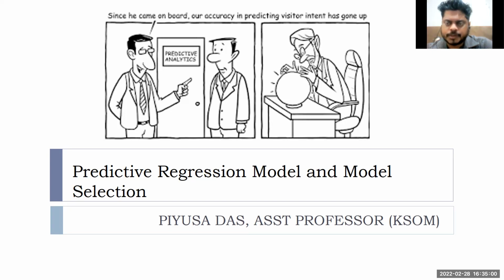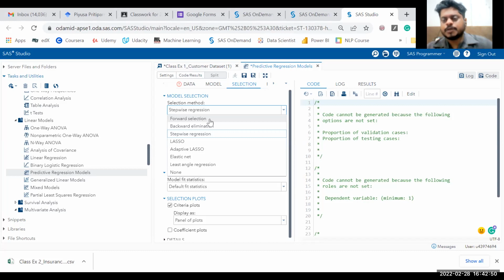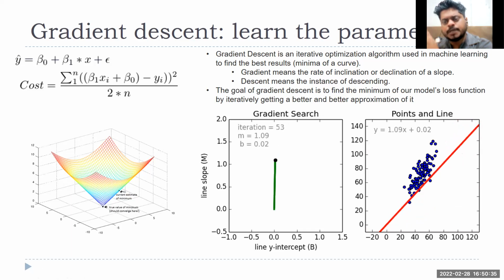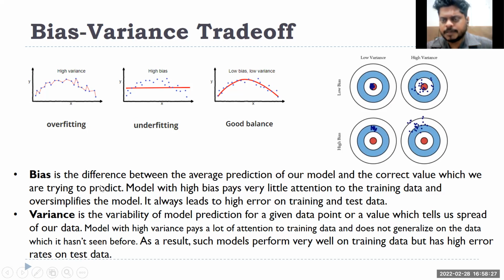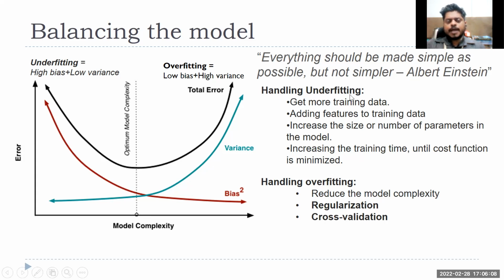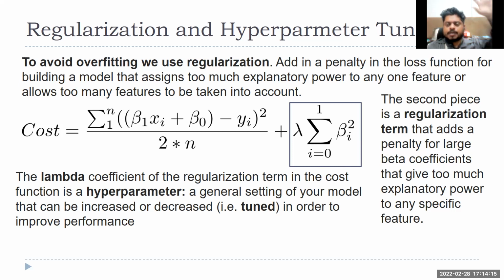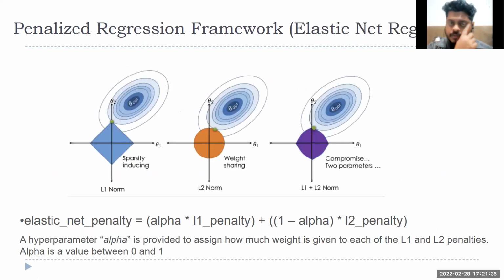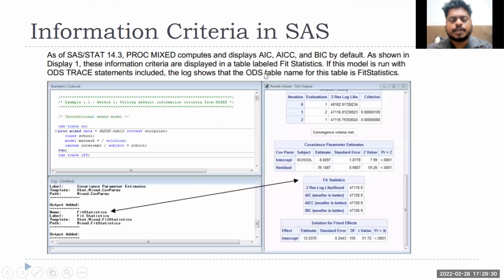Session 8 Predictive Regression Model and Model Selection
@piyusadas - Gradient descent: learn the parameters
- Bias-Variance Tradeoff
- L1 & L2 Regularization
- Regularization and Hyperparameter Tuning
- Penalized Regression Framework
 LASSO (Least absolute shrinkage and selection operator)
 Adaptive LASSO
 Ridge
 Elastic Net Regression
 Least Angle Regression Shrinkage(LARS)
- Cross Validation
- Information Criteria for Model Selection